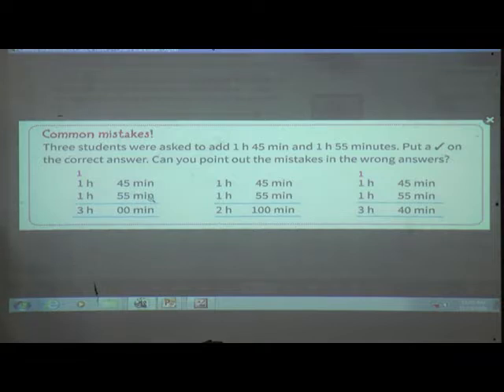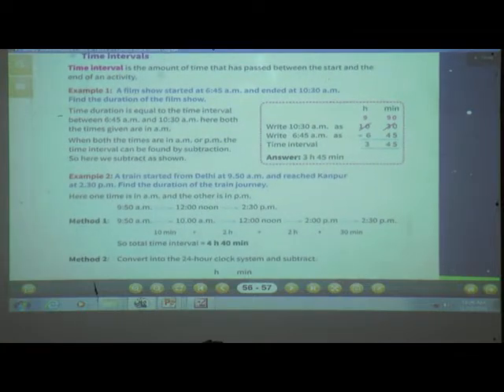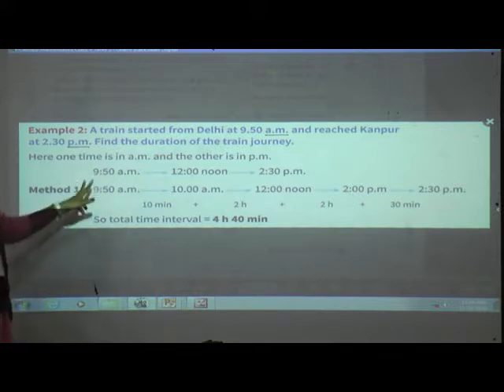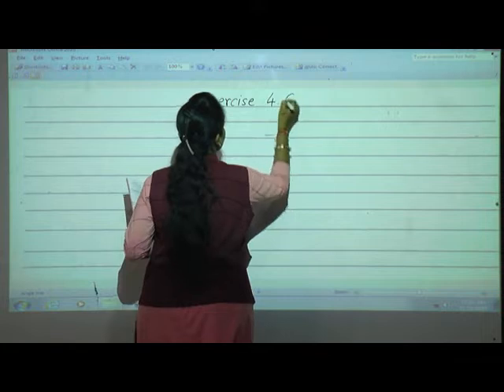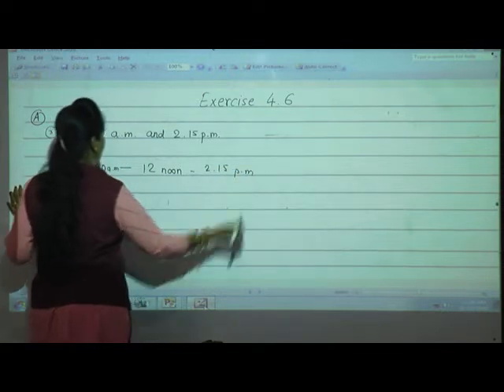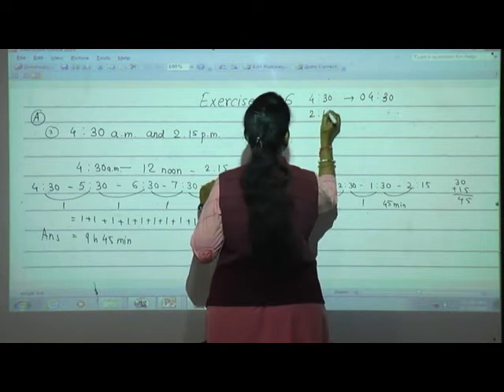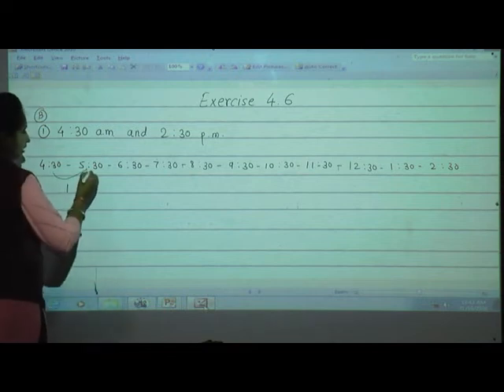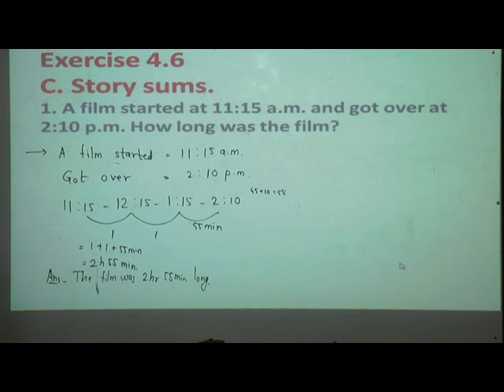Episode 90 Std IV Maths L No 04